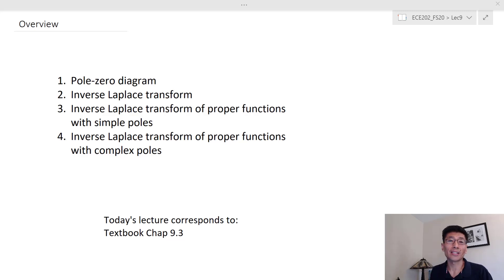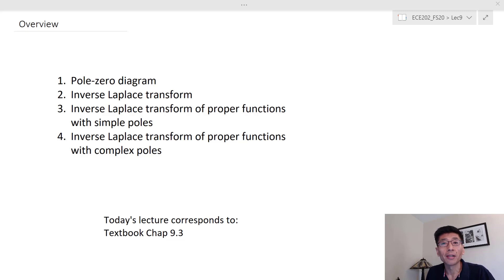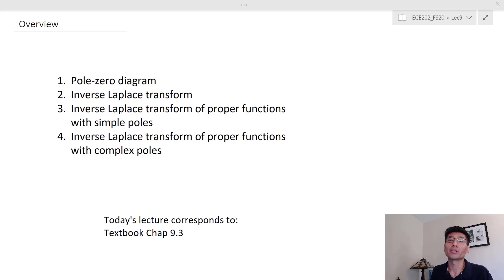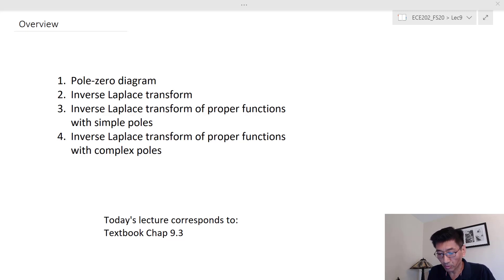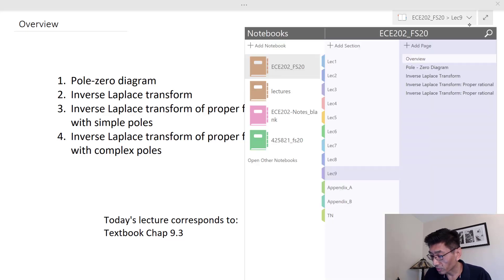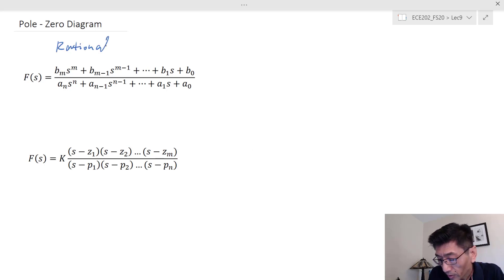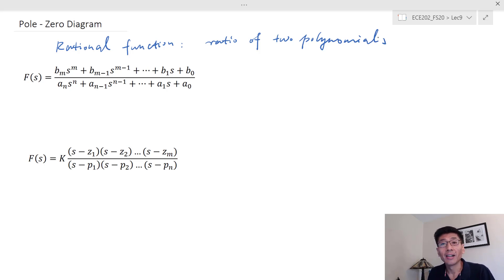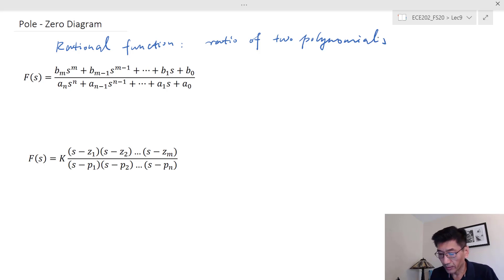ECE202_Lec9_Part 1 Pole-Zero Diagram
This lecture covers the concept of poles and zeros and two cases of inverse Laplace transform: one for proper F(s) with simple real poles and the other for proper F(s) with complex poles.